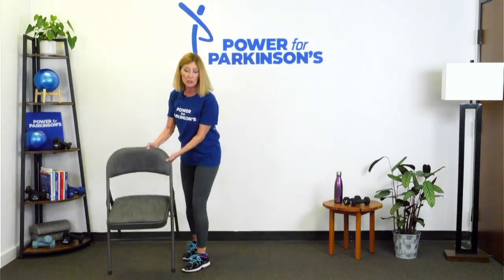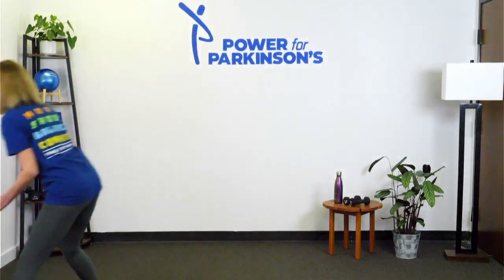Standing Parkinson's Strength and Balance Exercises for Stamina and Endurance with Polly Caprio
This parkinsonsexercise class begins with an up tempo cardio standing warmup and includes standing dumbbell strength and balance exercises. This class is sure to make your exercise routine more FUN! Standing allows us to work with balance, work on mobility, and larger movements we don't always get to work when seated. Get stronger and improve your coordination with Polly. For this class, you will need a set of light dumbbells/weights and chair nearby for you to balance on.

00:00 Welcome
11:48 Standing Warm Up
5:05 Standing Exercises
12:10 Single Dumbbell Strength Exercises
18:05 Dumbbell Pattern Exercises
22:22 Standing Cool Down